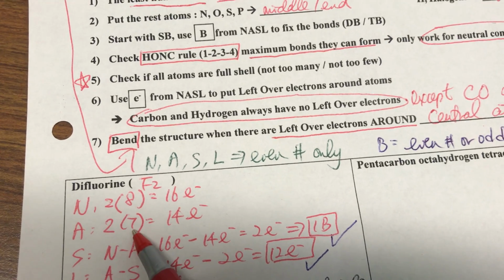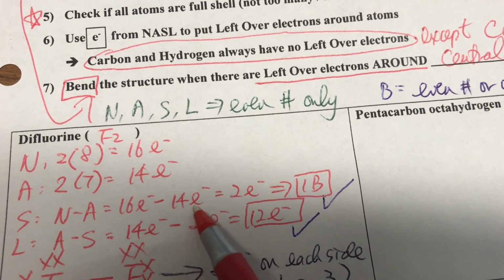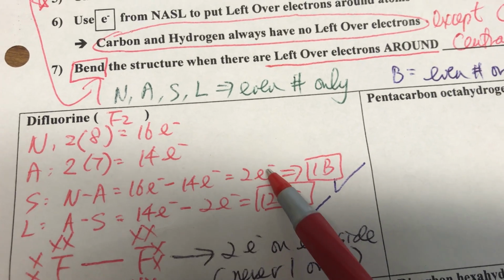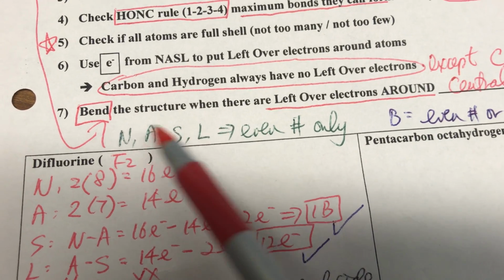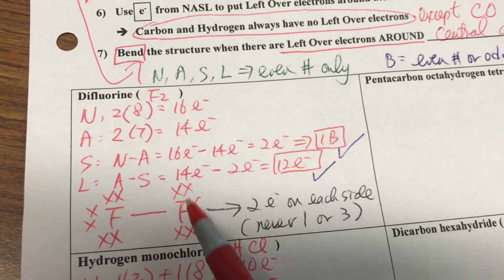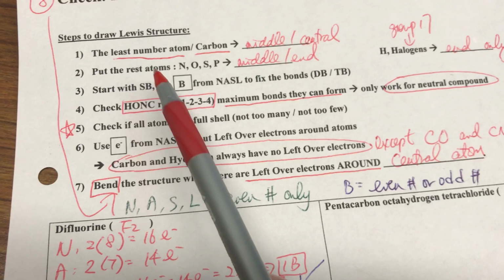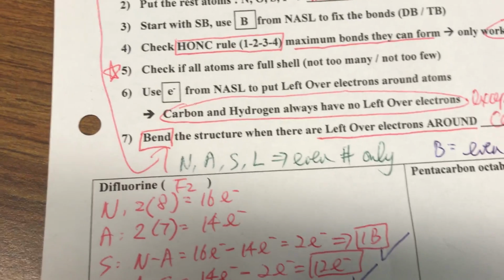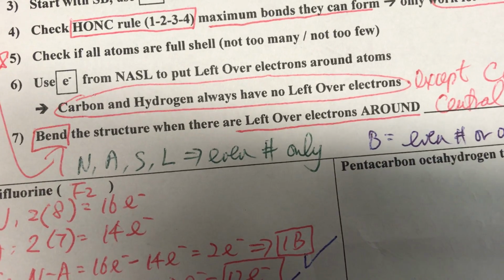LS SB (1)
Lewis Structure Worksheet (1) - Single Bond